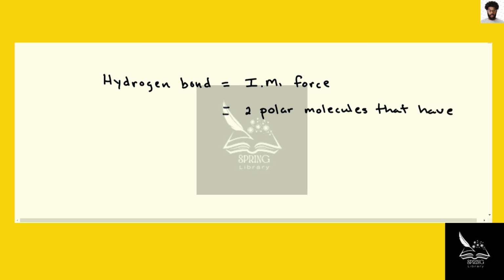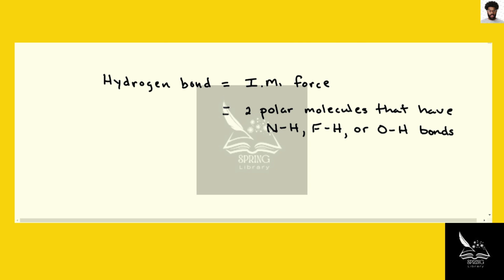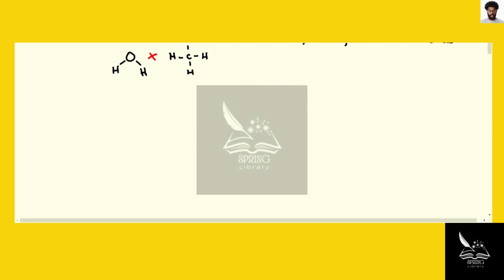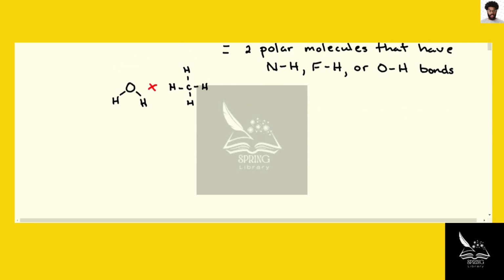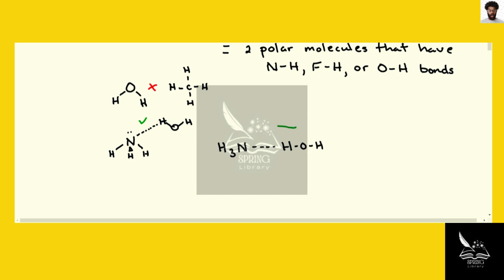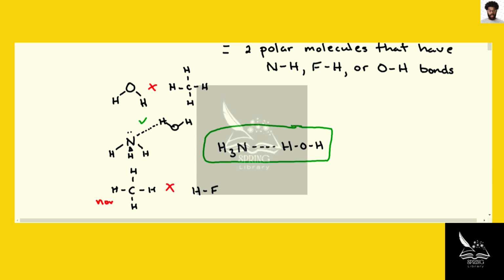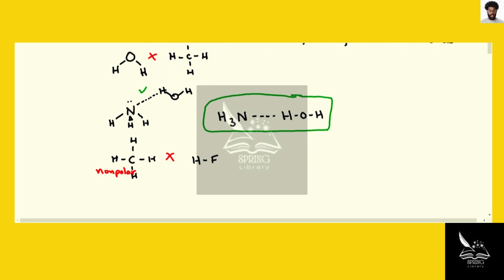[Chemistry] If a solid line represents a covalent bond and a dotted line represents intermolecular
[Chemistry] If a solid line represents a covalent bond and a dotted line represents intermolecular attraction, which of the choices shows a hydrogen bond H3N â‹… â‹… â‹… â‹… â‹… â‹… Hâˆ’Oâˆ’H H2O â‹… â‹… â‹… â‹… â‹… â‹… Hâˆ’CH3 Hâˆ’H H4C â‹… â‹… â‹… â‹… â‹… â‹… Hâˆ’F